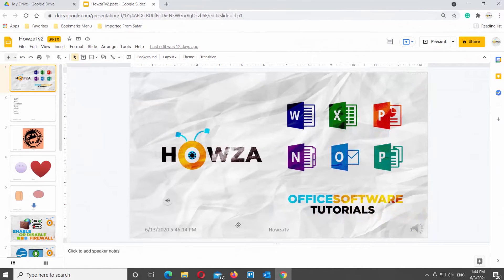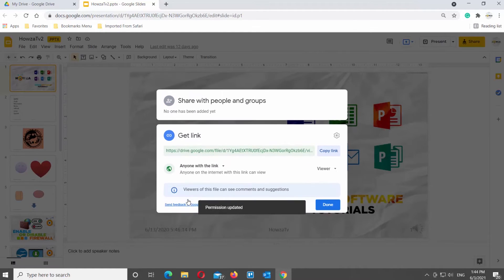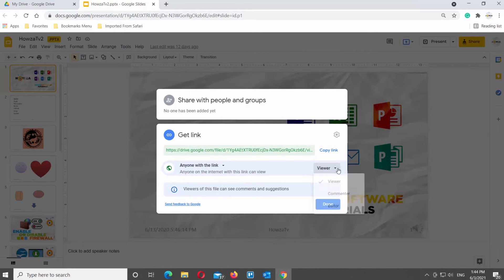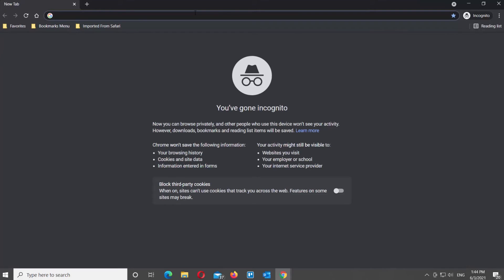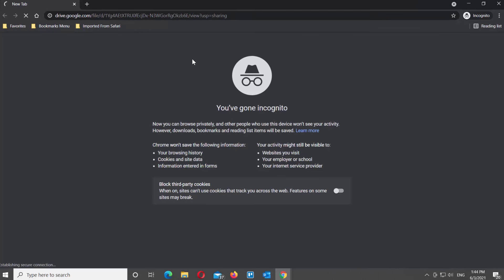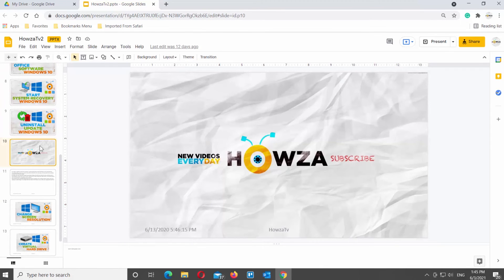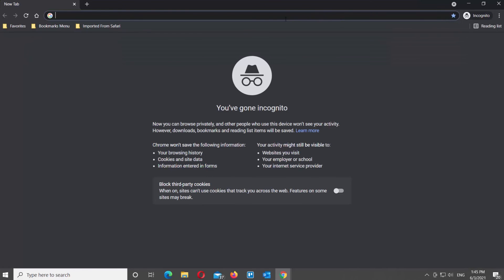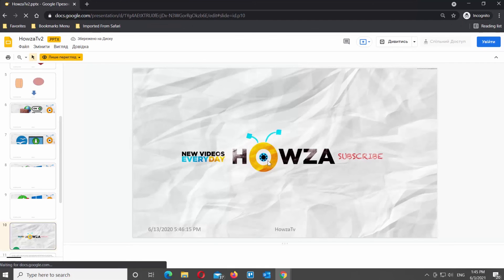How to Share a Link to a Specific Slide in Google Slides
Hey! Welcome to HOWZA channel! In today's lesson, you will learn how to share a link to a Specific Slide in Google Slides.
You have uploaded a large PowerPoint presentation file on Google Drive that contains a few dozen slides but the executive summary, or the slide that has all the key points, lies somewhere in the middle of the presentation.
Here’s a simple tip on how to create a hyperlink such that people, who may be in a hurry, can skip all the previous slides presentation and jump directly to the executive summary slide without having to click the forward button ‘n’ number of times.
Open Google Slides file that you need.
Click on Share at the top right corner of the window. A new window will open. Go to Get link part. Click on Change to anyone with the link.  Click on the Viewer option and choose the role from the list: Viewer, Commenter or Editor. Click on Copy Link and click on Done.
Open a new private window in your web browser. Go to the address line. Right-click on it and choose paste from the list. Open the link. You can view the presentation.
If you want to share a specific slide, click on the slide that you need. Go to the address line at the top of the page. Select the link and right-click on it. Choose Copy from the list.
Open a new private window in your web browser. Go to the address line. Right-click on it and choose paste from the list. Open the link. You can view the specific slide.